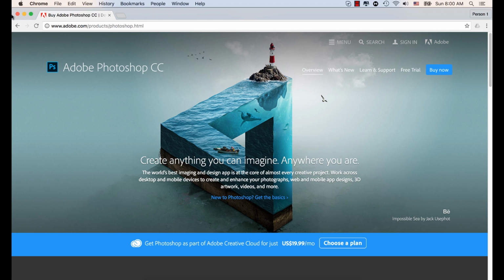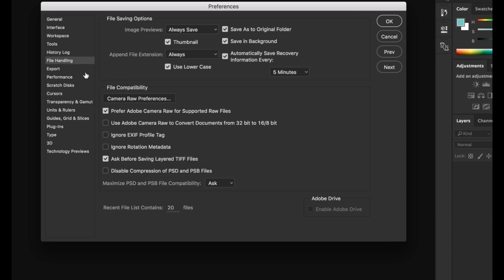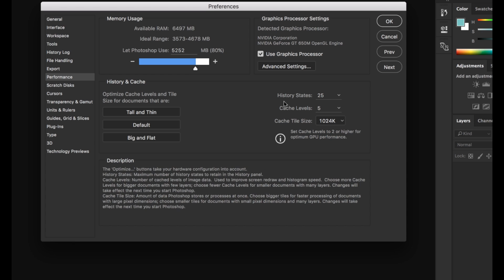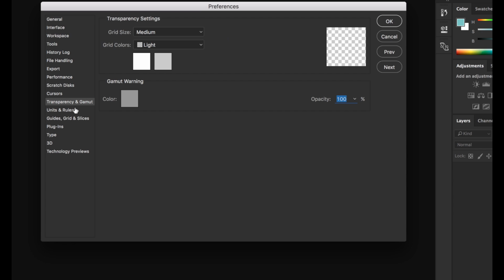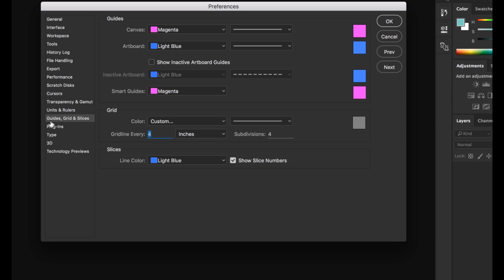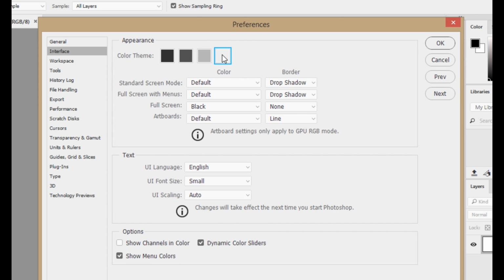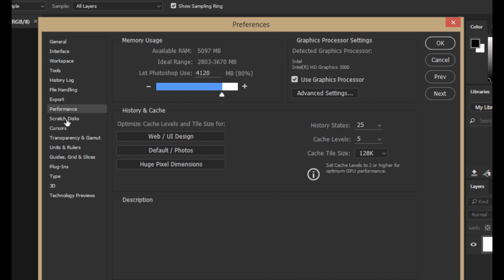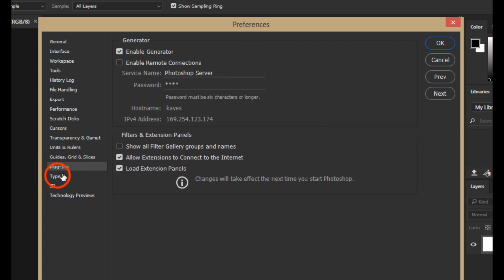Download Photoshop CC for Mac and PC (02) | Photoshop CC from Scratch